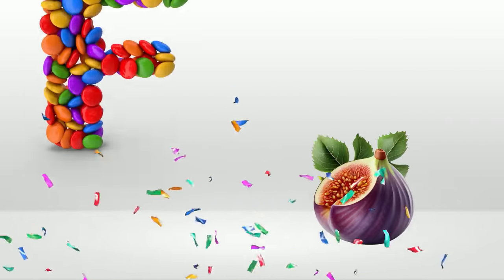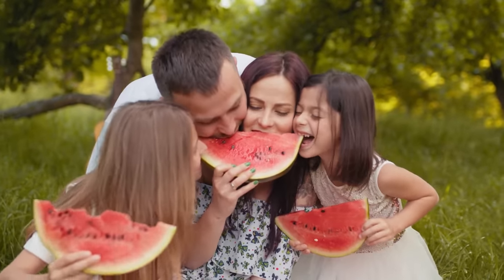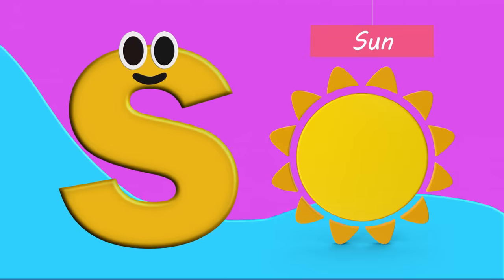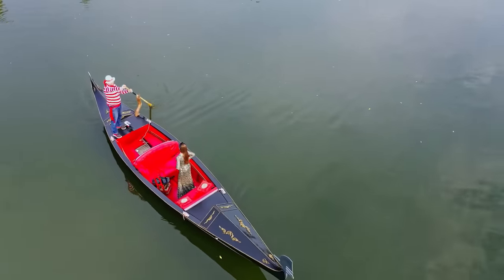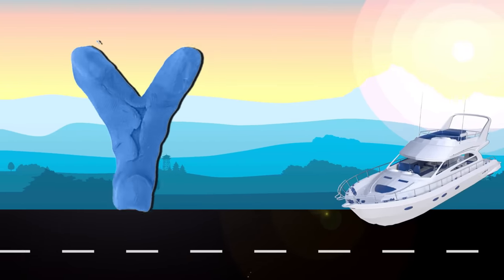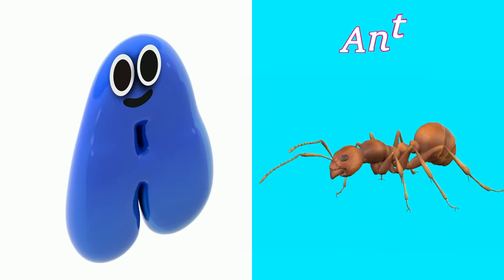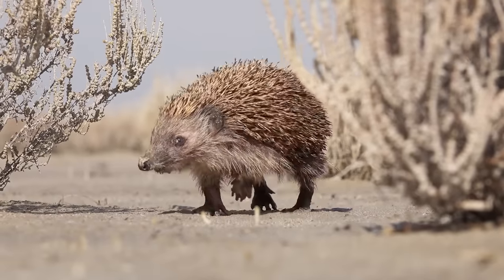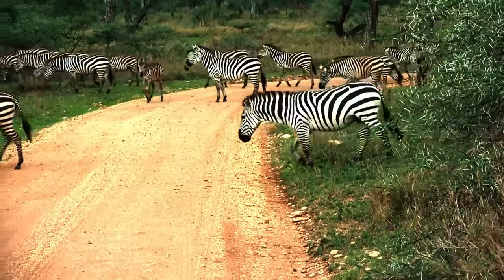ABC Phonics Song , Toddlers learning video, A for Apple, ABC Song, Nursery Rhymes, Alphabet Song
PROTECTED BY
DMCA.com